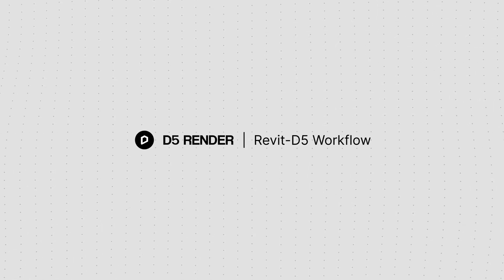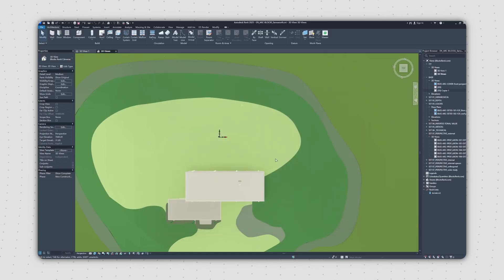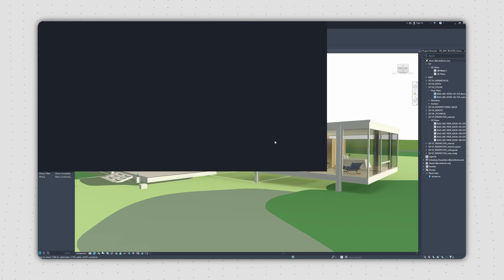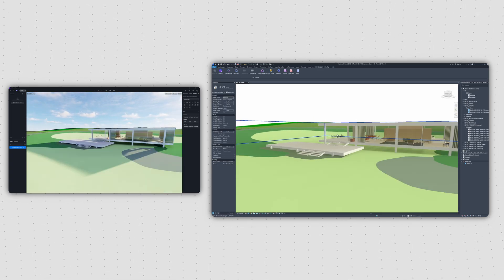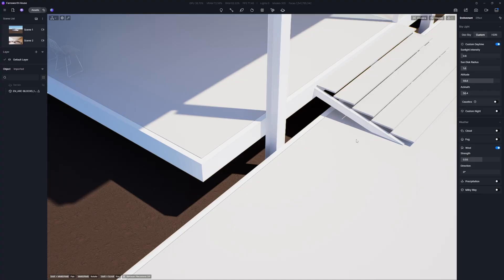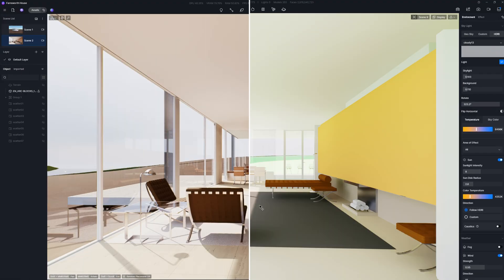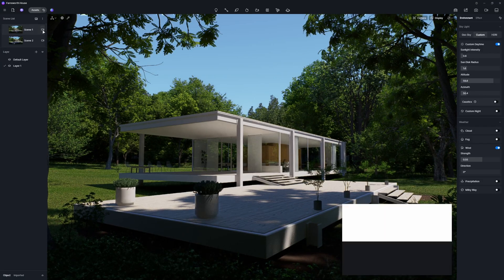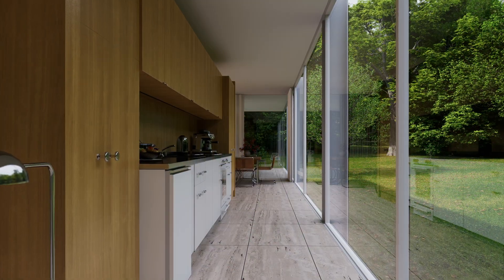How to connect Revit with D5 Render to enjoy real-time rendering?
*Special thanks to @blocksrevit  for offering this model for free.

Project Inspiration: Farnsworth House by Ludwig Mies van der Rohe

Ready to bring your Revit designs to life? In this tutorial, we'll walk through the entire Revit to D5 workflow. You'll learn how to prepare your Revit model, connect it to D5, and get some great tips for visualizing your work in real time.